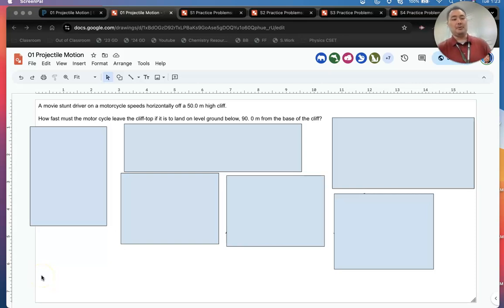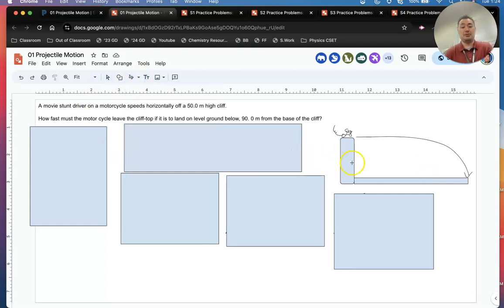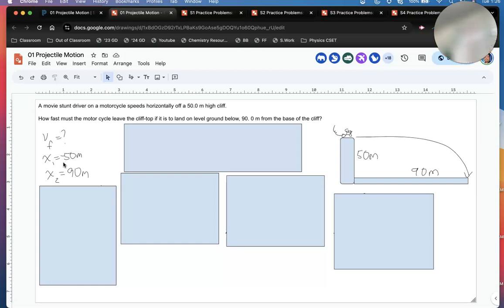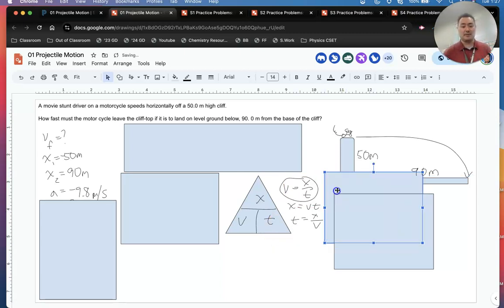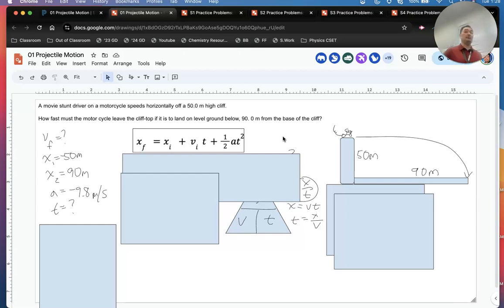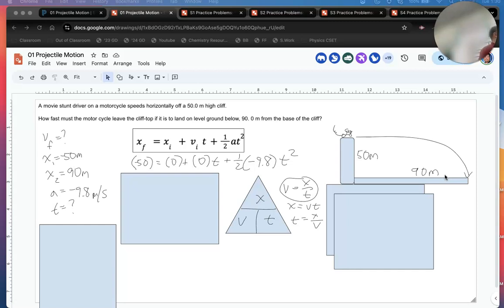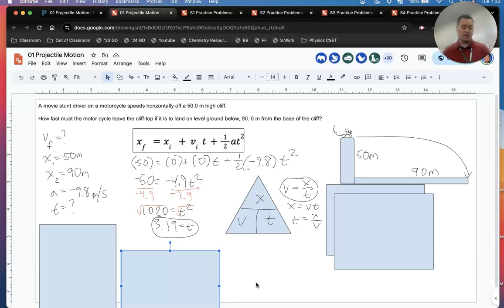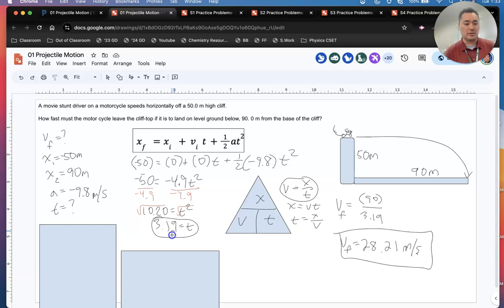01 Projectile Motion